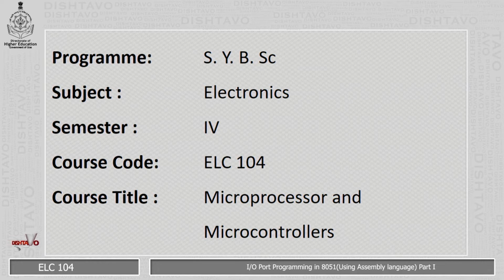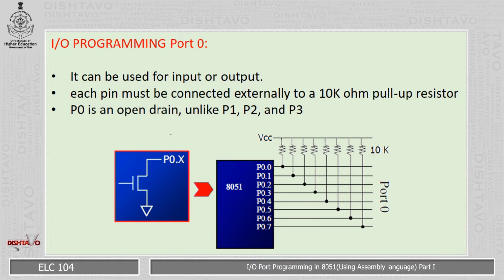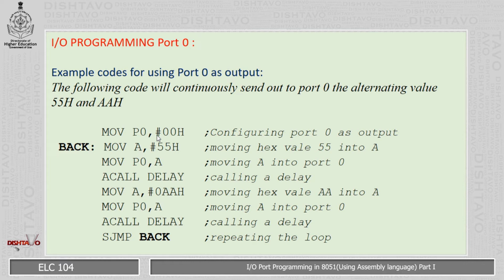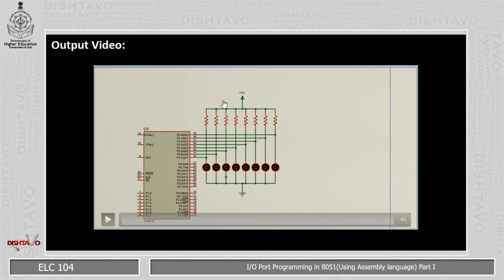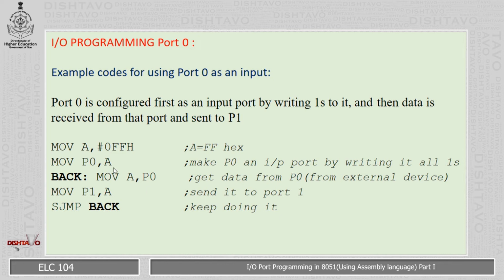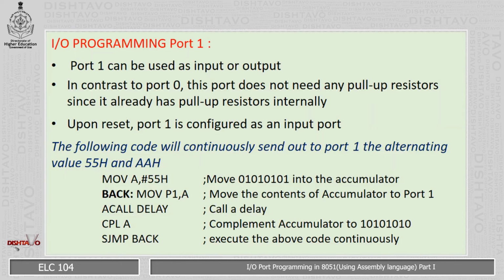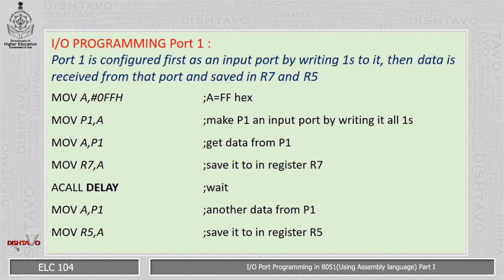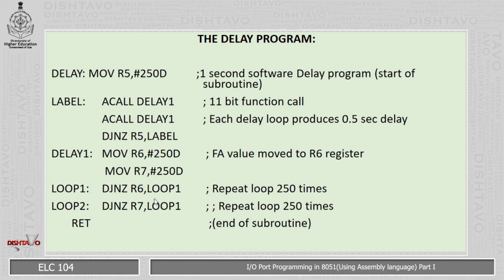28 ||8051 I/O Port Programming -I/O Port Programming in 8051 (Using Assembly Language)- Part I